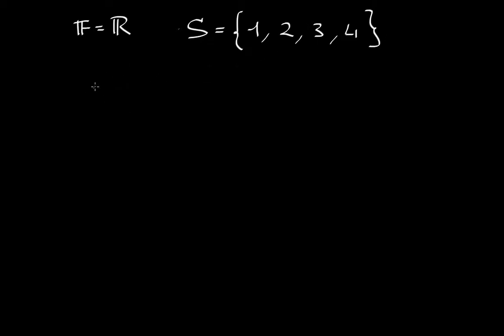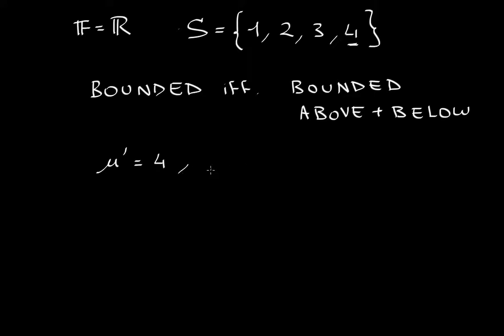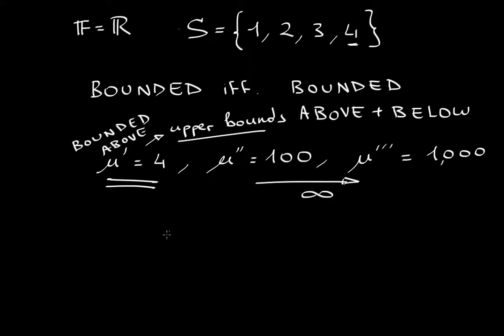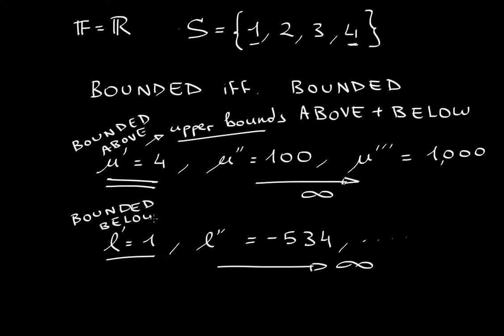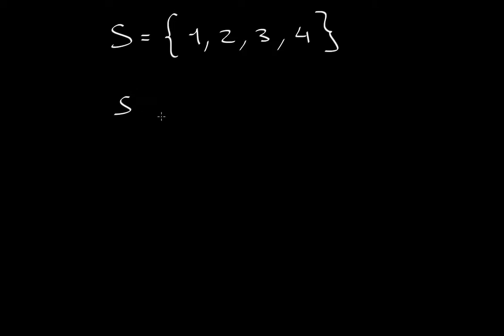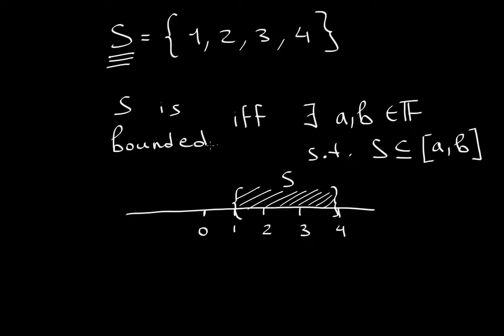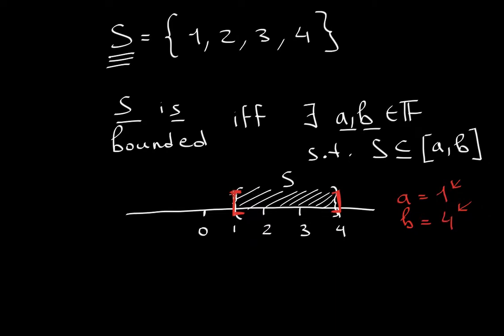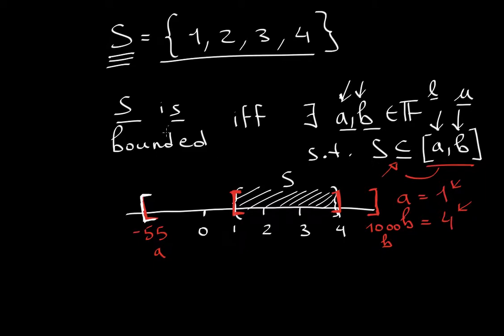Bounded Set Example and Lemma for Bounded Sets [Real Analysis]